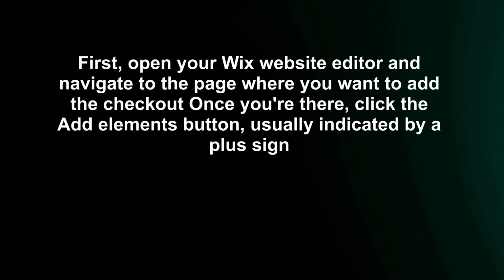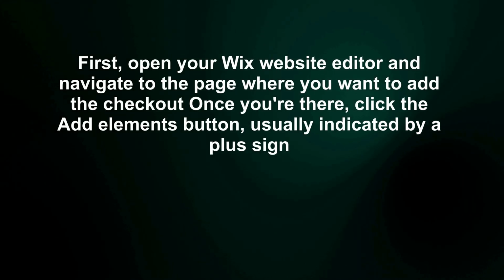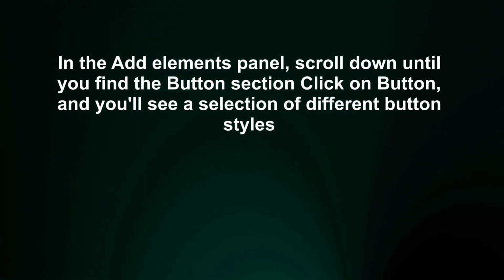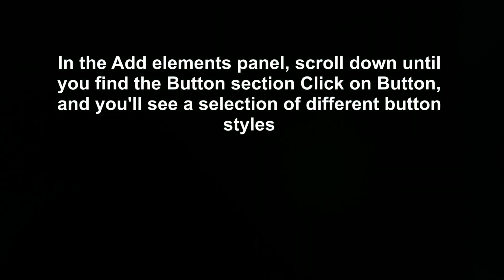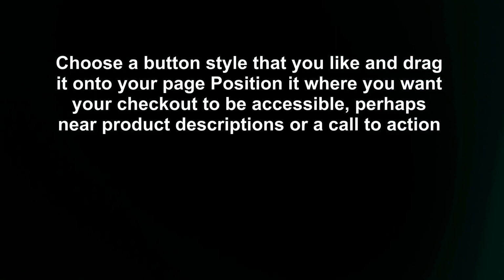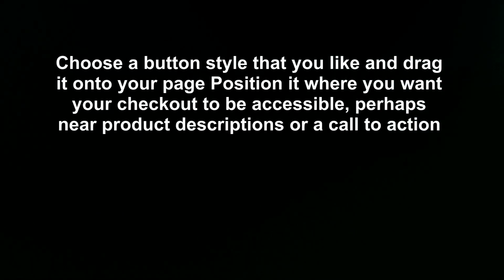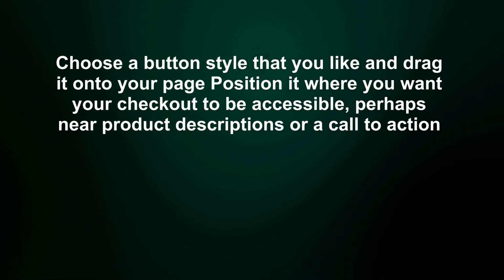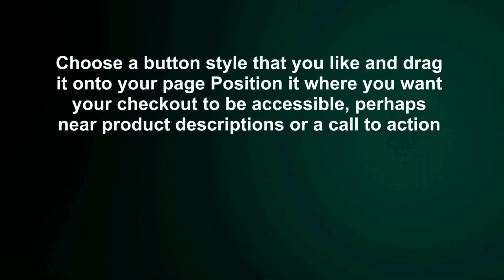How to Add Checkout Page on a Page In Wix Website - GUIDE!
How to Add Checkout Page on a Page In Wix Website teaches how to integrate e-commerce functionality, adding a checkout button or element to a specific page, configuring payment options, and ensuring a smooth transaction process for customers.

00:00 Add Checkout Button to Wix
00:08 Open Wix Website Editor
00:15 Add Button Element
00:21 Choose Button Style
00:26 Position The Button
00:30 Add Link
00:36 Select Cart Page
00:41 Change Button Text
00:48 Preview Changes
00:52 Test Checkout Button